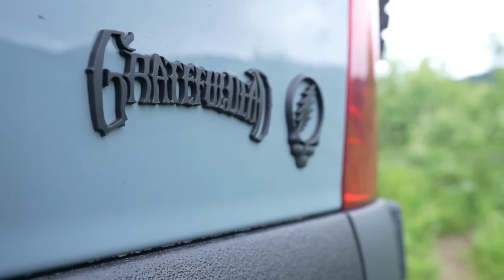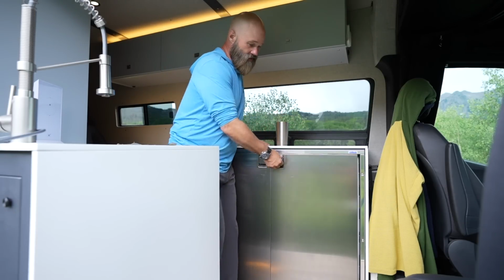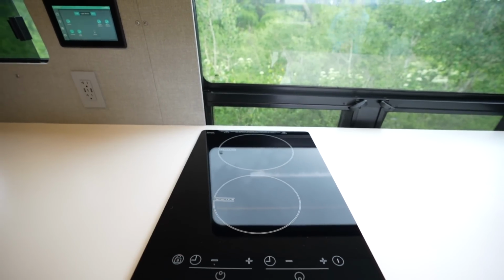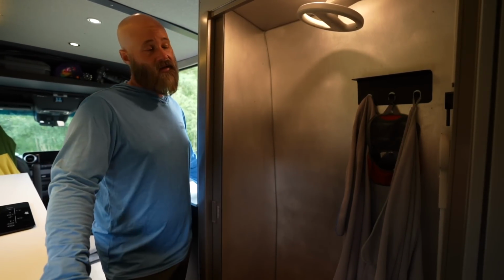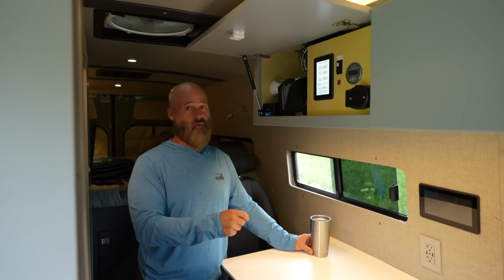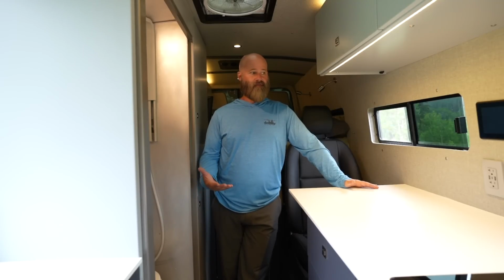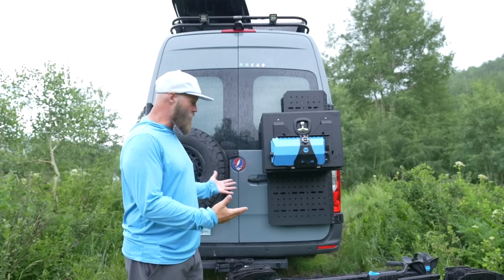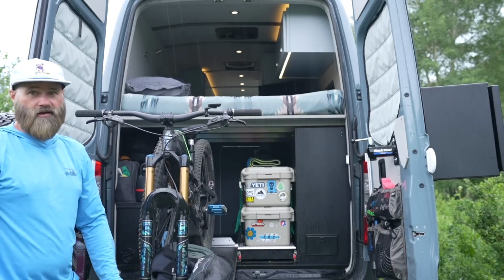Interior Designer’s WELL-THOUGHT-OUT spacious MODERN ADVENTURE VAN w GENIUS WATER-SAVING SHOWER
About this van:
Chad is an interior designer and this becomes super clear when you take a look at his brilliant van conversion; he's done a really impressive job with the design and I really love the feel inside.  I was especially impressed with his extra large, water saving shower!